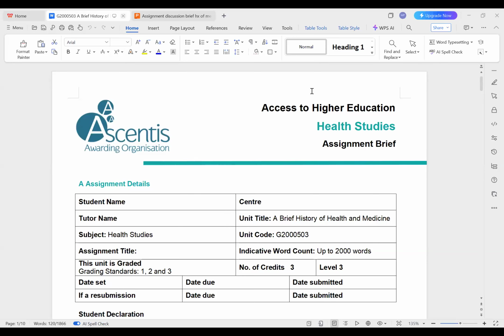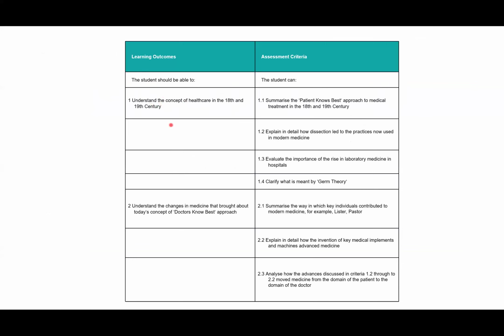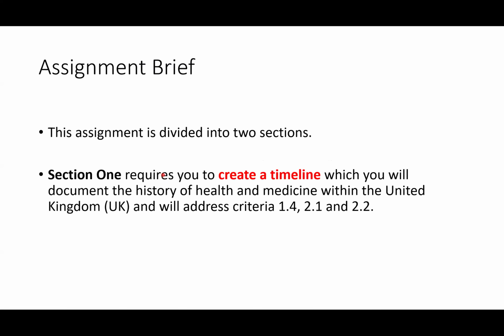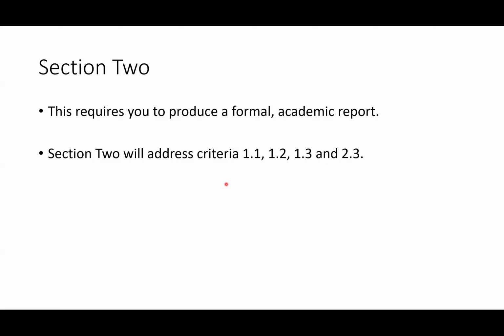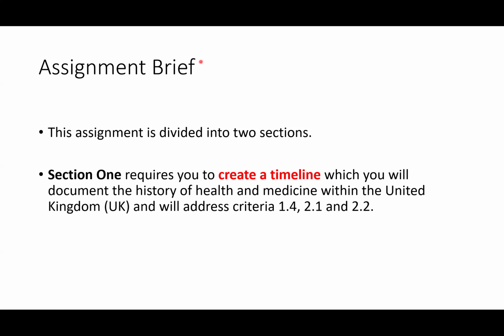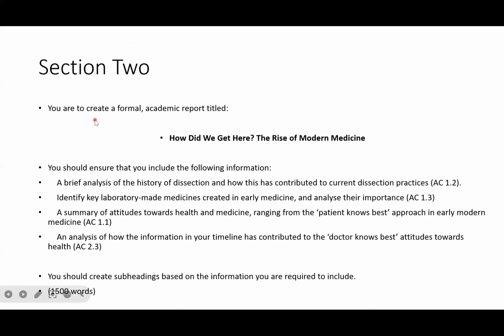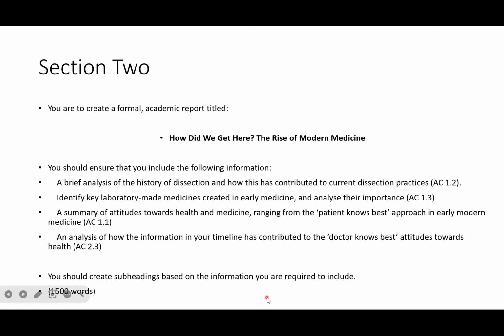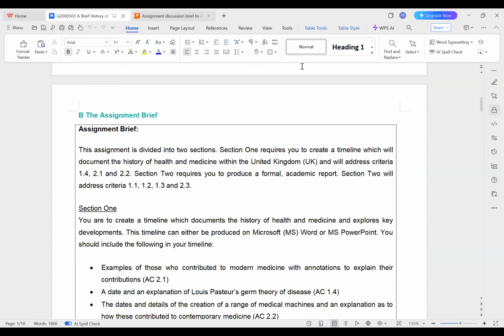Ascentis-Nursing-Unit-A brief history of health and medicine – Assignment Discussion-(AK)